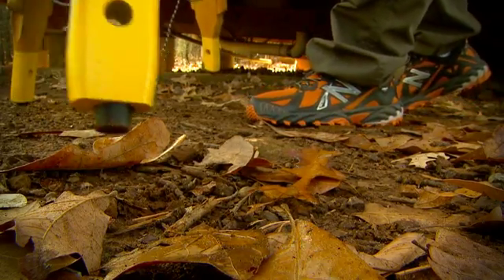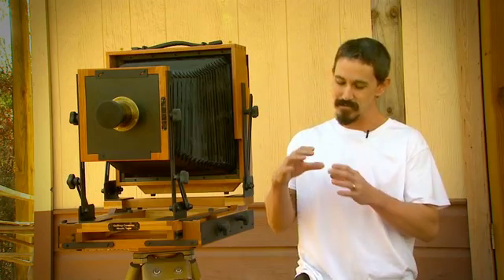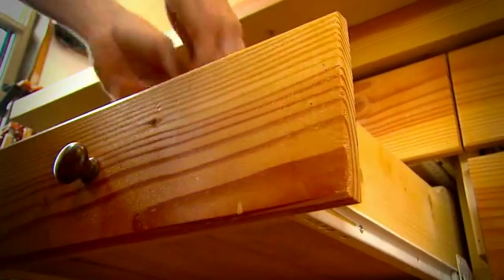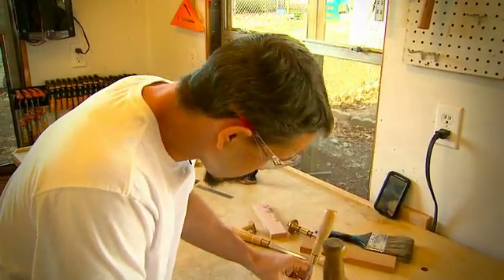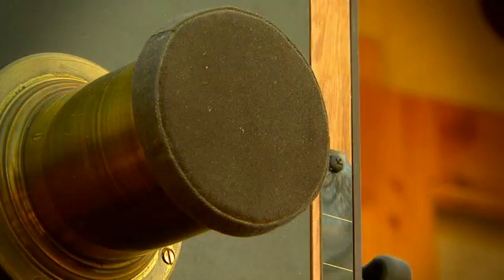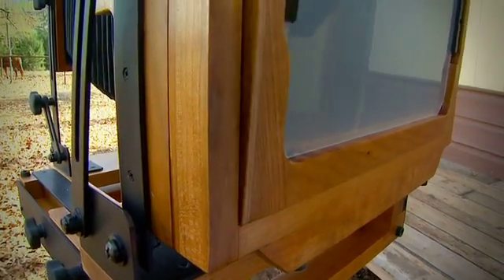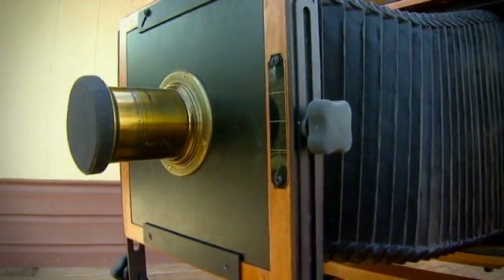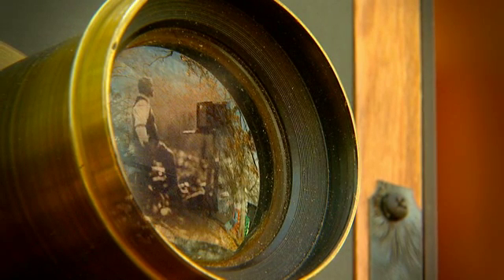JB's Journal - Civil War Camera Builder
The American Civil War is considered the first major conflict to be extensively photographed. An East Texas man was so intrigued by the images that he now builds the cameras. Tonight in the Emmy award-winning J.B.'s Journals, J.B. Smith takes us to Wood County.
Photographers and Civil War collectors from all over the world order of one of Ty's cameras, including a photographer from National Geographic magazine.